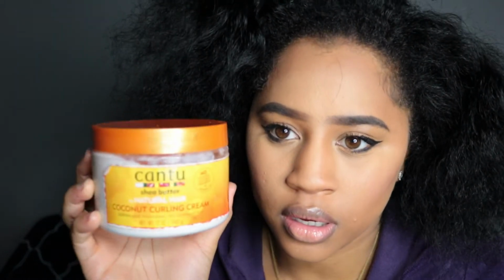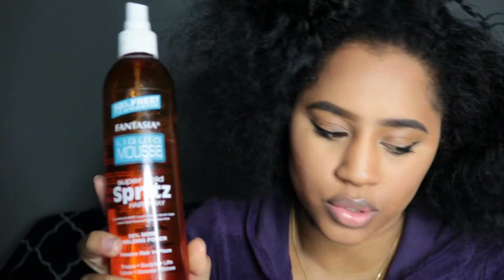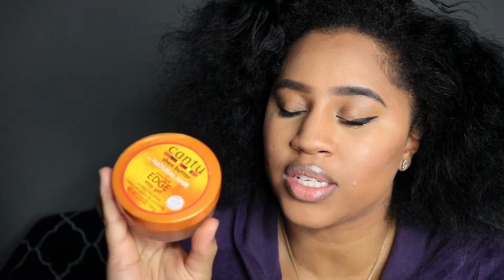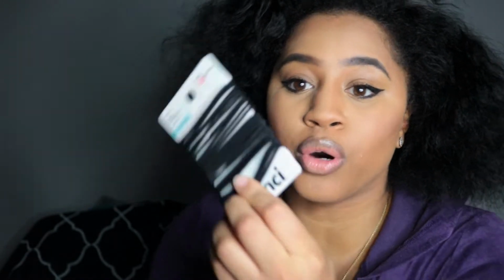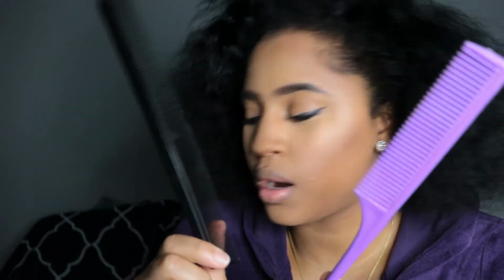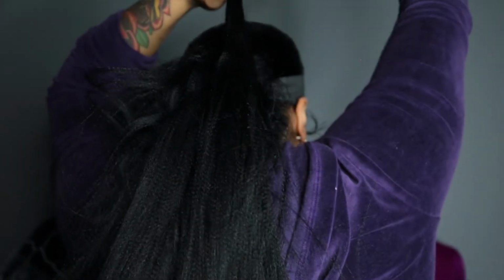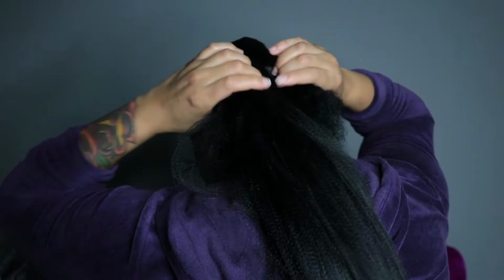HOW TO: LONG JUMBO BRAID PONYTAIL WITH BRAIDING HAIR | KNOTLESS | SHORT NATURAL HAIR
Hey! Just wanted to show you an easy beginner friendly way to do a sleek long braided ponytail on short natural hair. Hope you enjoy!

PRODUCTS USED:
Shine N Jam Conditioning Gel
Cantu Edge Styling Gel
Cantu Coconut Curling Cream
Vigorol Mousse Olive Oil Mega Moisture
Xpression Hair Pre-stretched African Collection 48in
Fantasia Spritz

FAQ:
Birthday: 12/23/91
Location: Maryland
Camera: Canon Rebel T6i